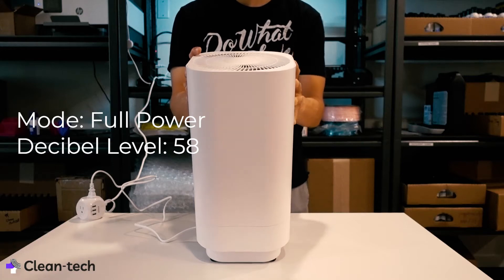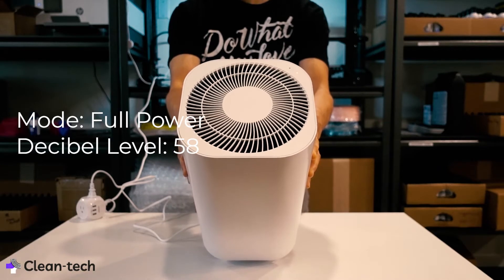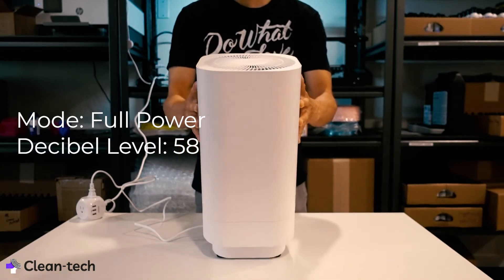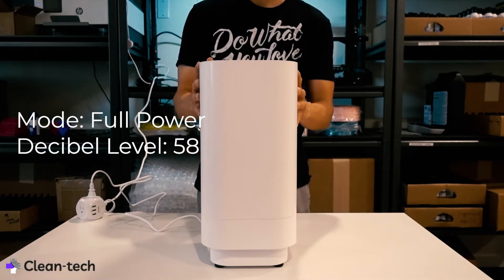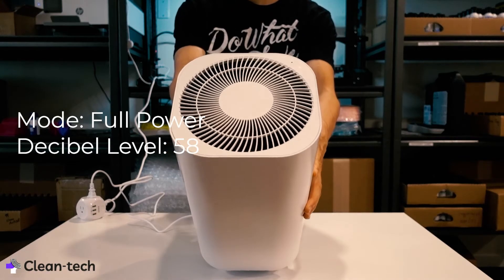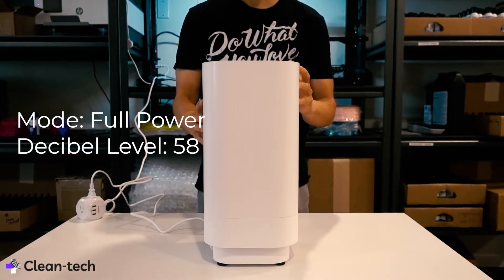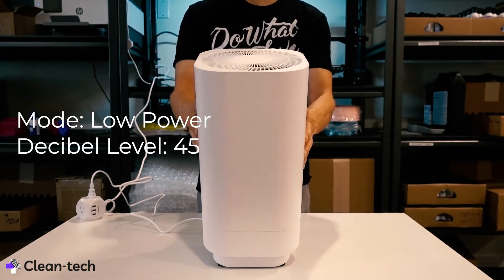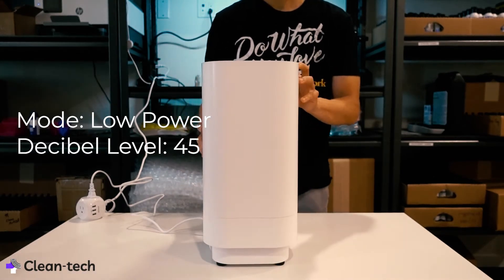Whisper Quiet Air Purifier | Clean-tech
Clean-tech UVC Air Purifier is one of the quietest air purifiers on the market. There are multiple speed settings that allow you to adjust the fan control speed from low, medium, and high.

Clean-tech is the world's most powerful & safest air filtration device for its size. This design uses hospital grade UVC sterilization technology in a compact form factor that can be used from businesses to homes where people live, work, and play.